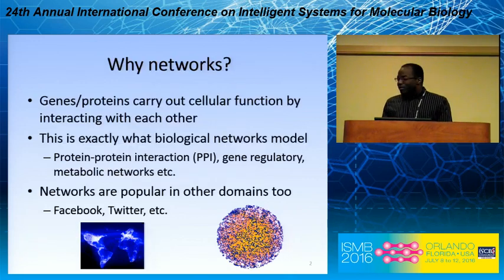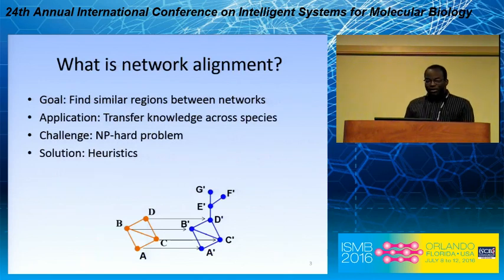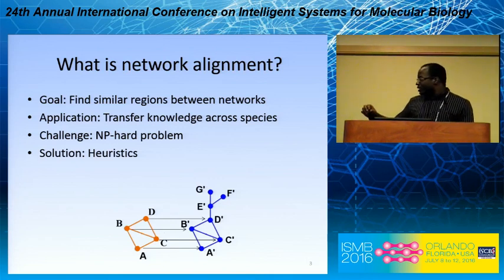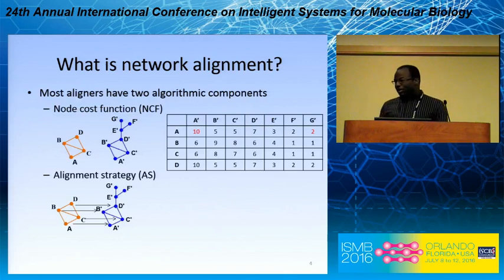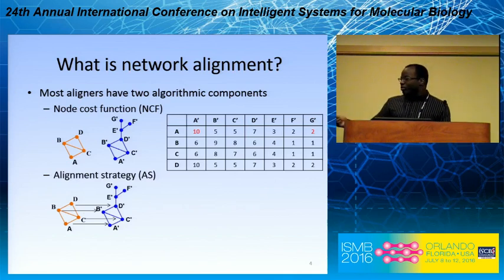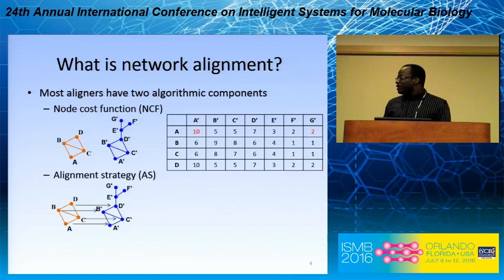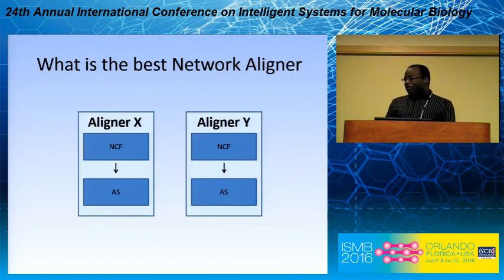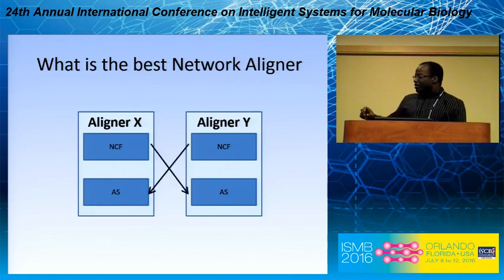Fair Evaluation of Global Network Aligners - Joseph Crawford - Oral Poster - ISMB 2016